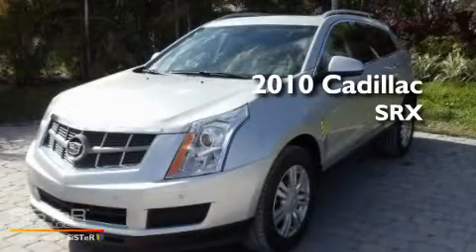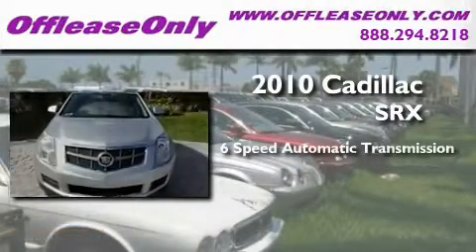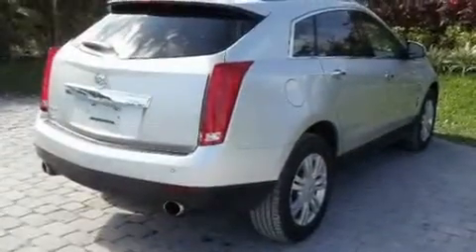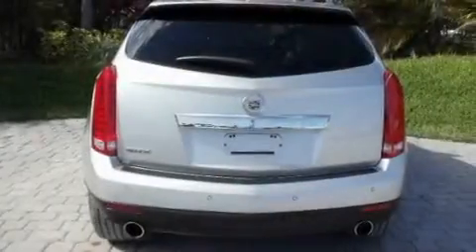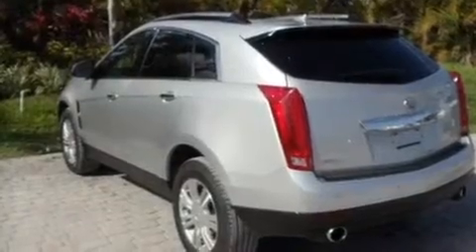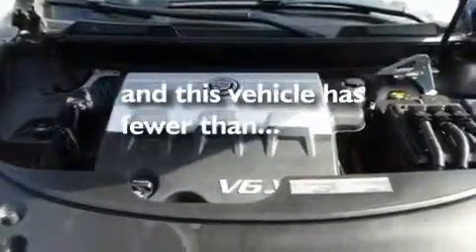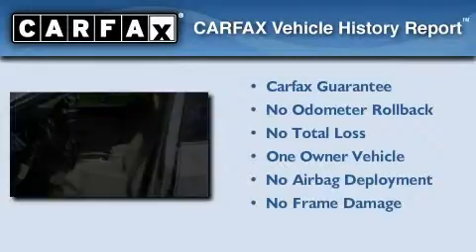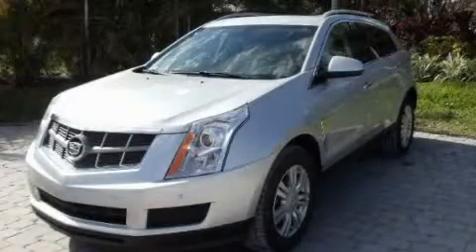2010 Cadillac SRX Miami FL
Year : 2010

 Make : Cadillac

 Model : SRX

 Engine : Gas V6 3.0L/183

 Trans . : Automatic

 Exterior : Platinum Ice Tricoat

 Miles : 14,224

 Interior : Titanium w/Ebony upper accents

 Stock : 30041

 Offleaseonly.com

 3531 Lake Worth Rd

 2010 Cadillac SRX Lake Worth FL